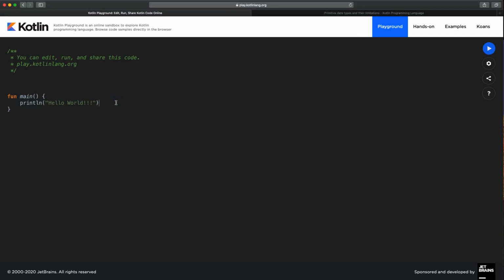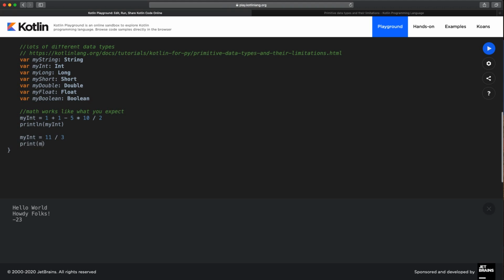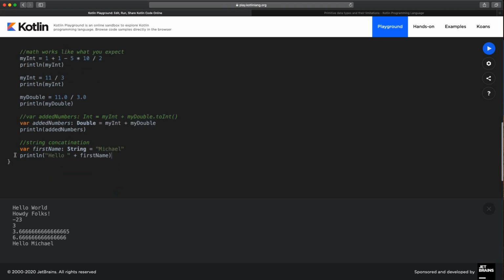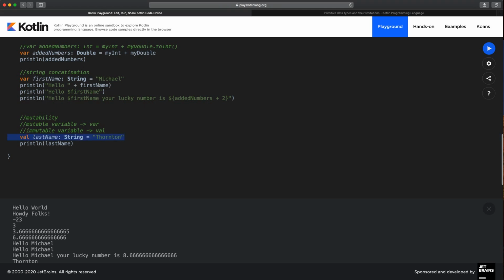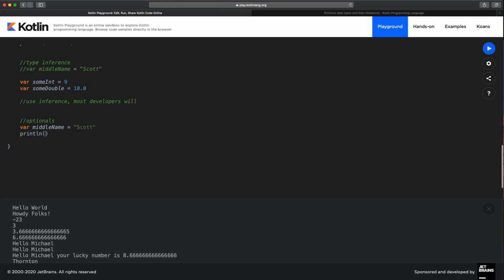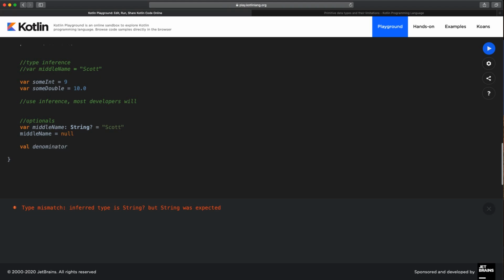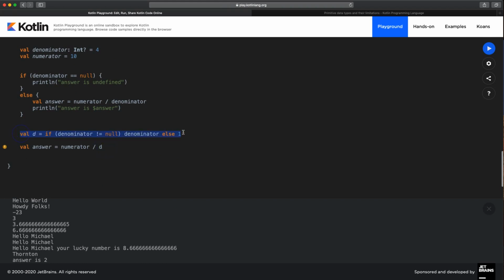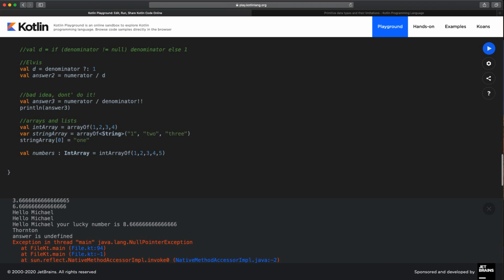2 Kotlin variables